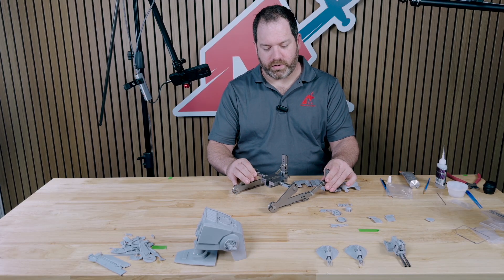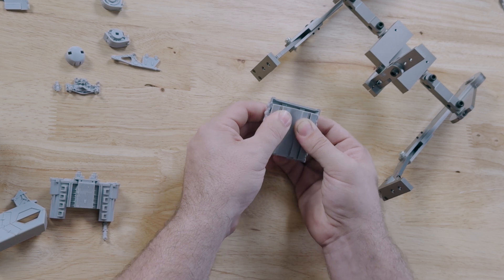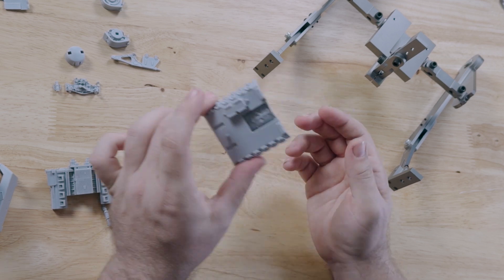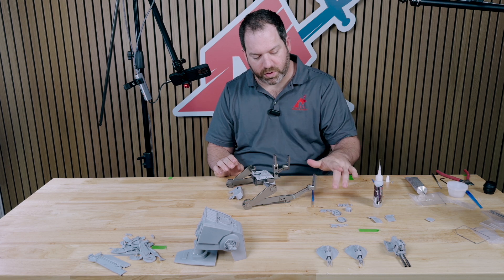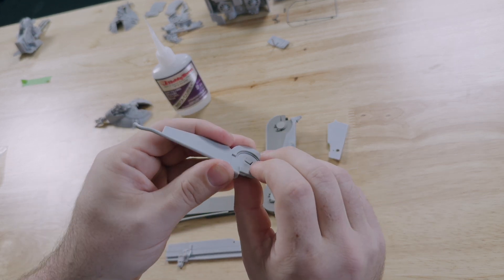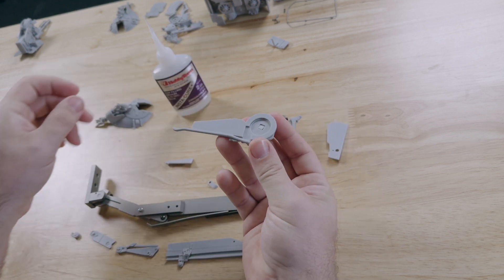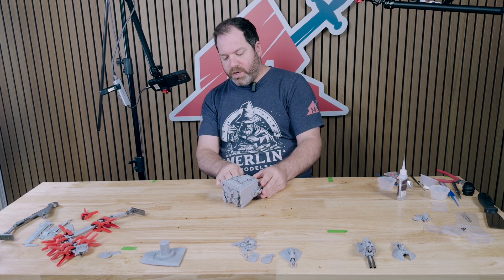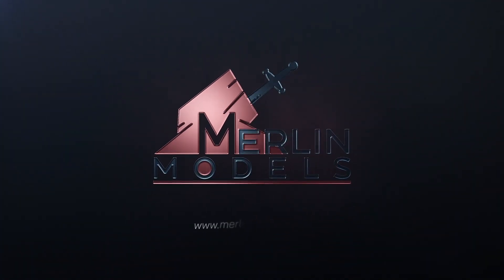1/24 ESB ATST BUILD GUIDE - PART 3: Legs & Body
This is Part 3 of a series of videos that will guide you through assembling your 1/24 ESB ATST by Merlin Models. In this video, we show you how to assemble the Legs & Body.